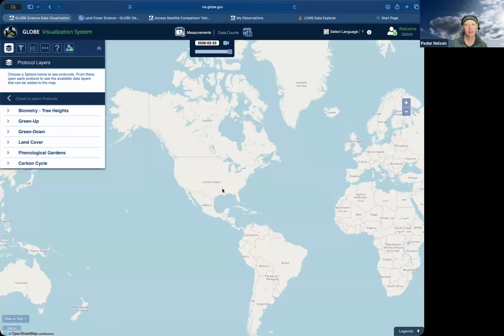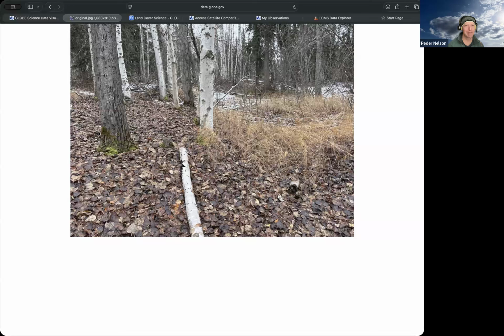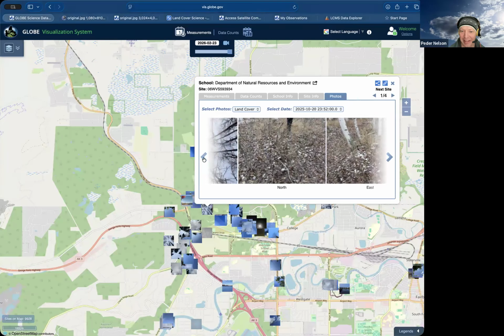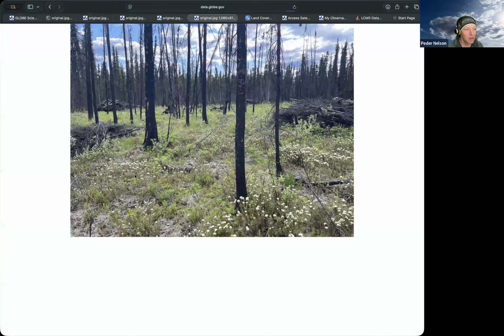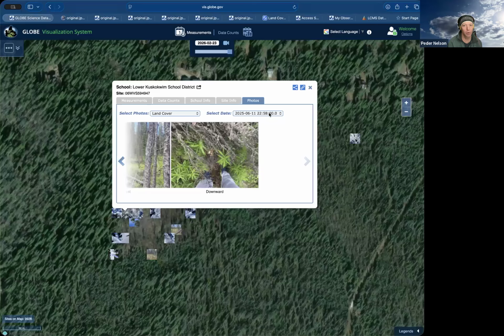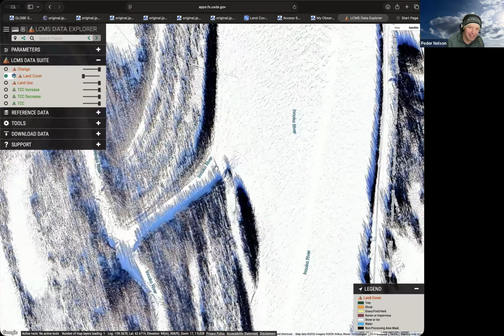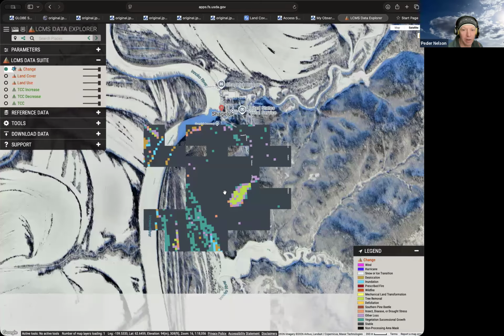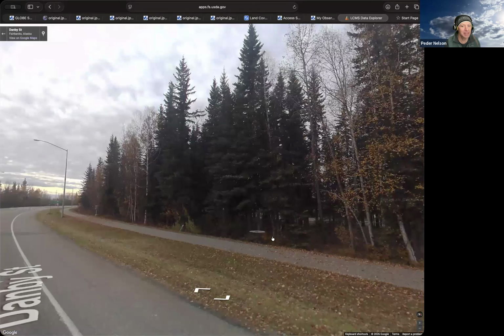Meet The Scientist: Peder Nelson, 2/23/26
Meet Peder Nelson, the science lead for GLOBE Observer’s land cover feature of the app. Peder is based as a Sr. Research Assistant with Dr. Robert Kennedy’s Environmental Monitoring, Analysis and Process Recognition Lab at Oregon State University primarily performing outreach and scientific analysis of satellite-based remote sensing data to map, measure, and monitor the landscapes of Earth. He was also a participant of our 2025 Wildfire & My Community summer Arctic and Earth SIGNs workshop at the University of Alaska Fairbanks.